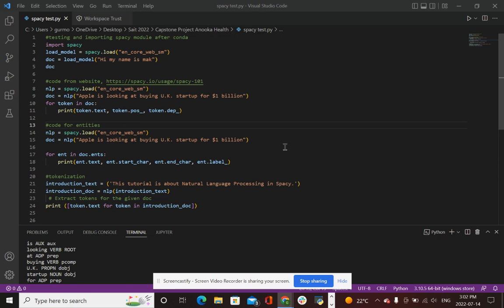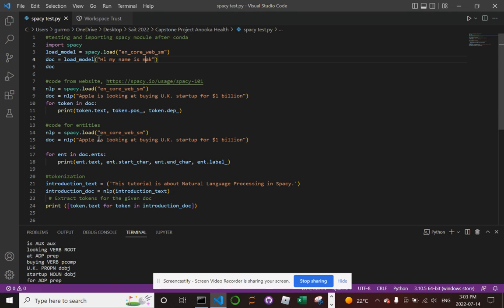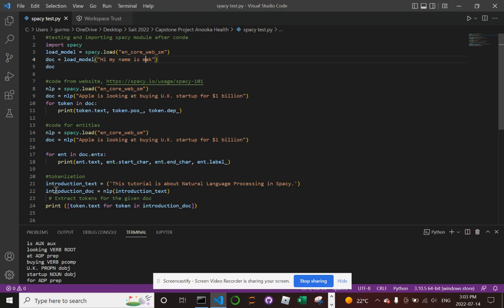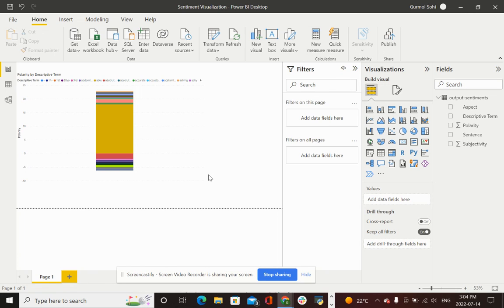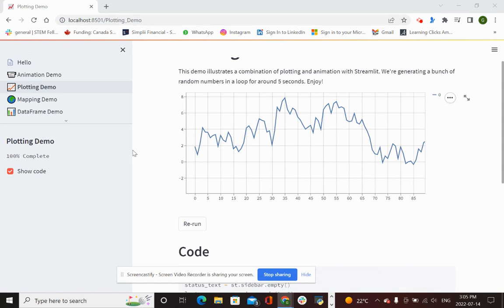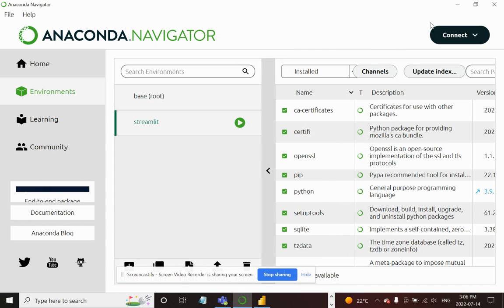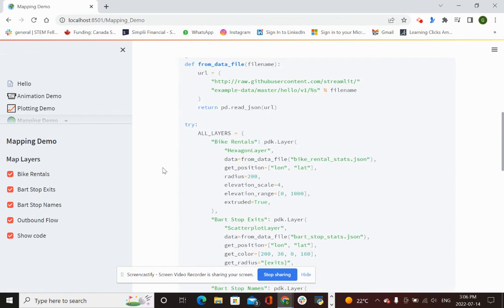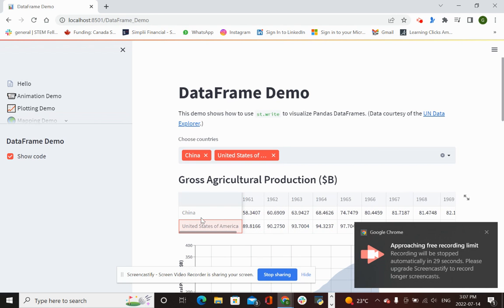Intro to Spacy, PowerBI, Streamlit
A video oultining how to use Spacy, PowerBI and Streamlit for a capstone project for a 4month data analytics program!